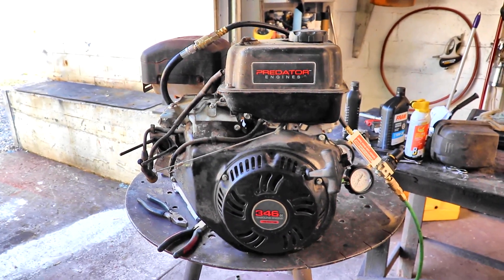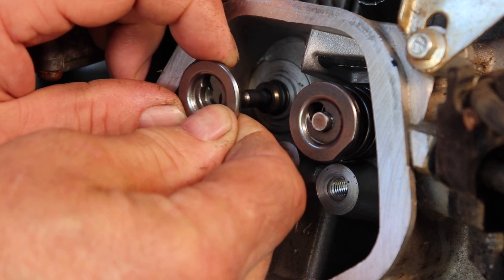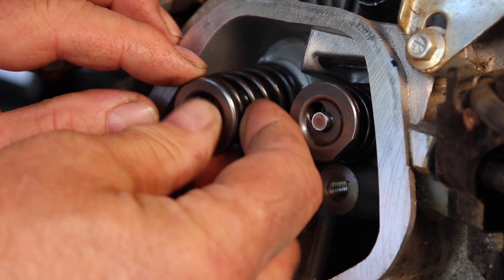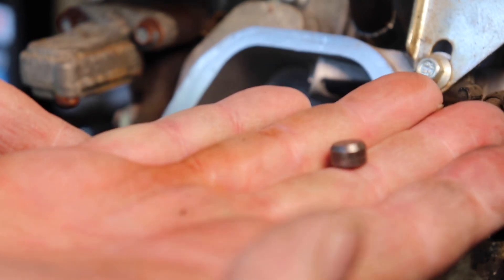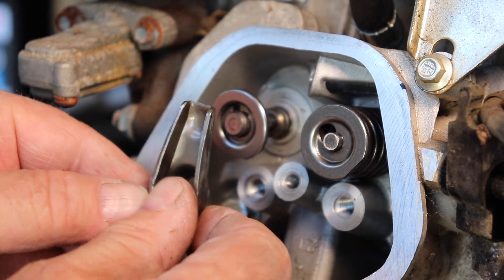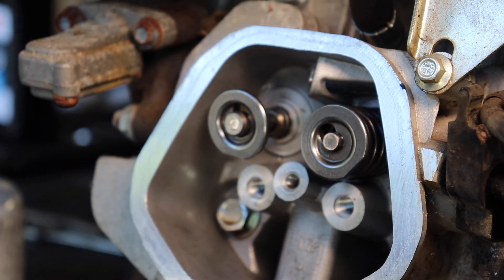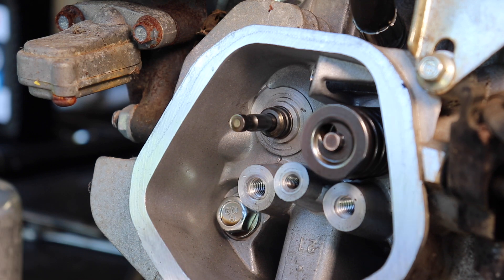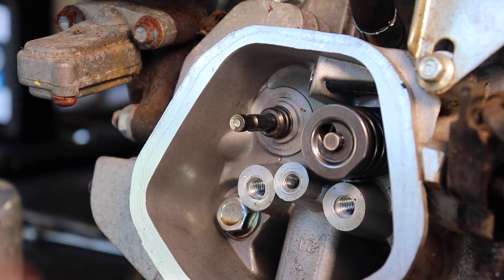Predator engine suddenly lost compression4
If you are running a Predator engine you should know about this.